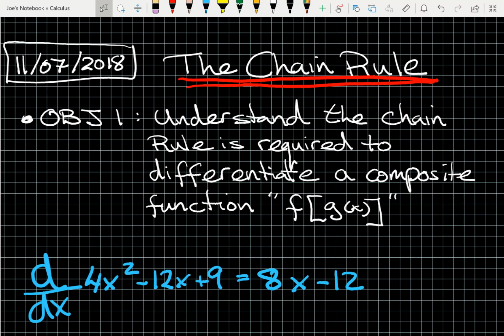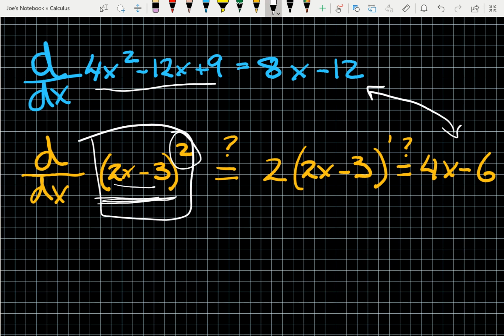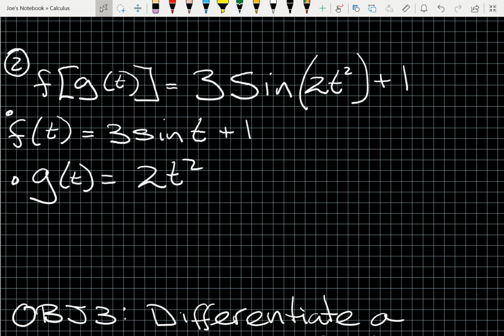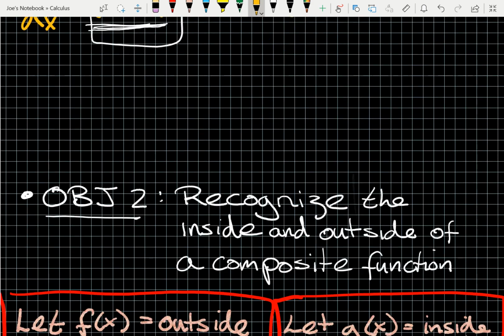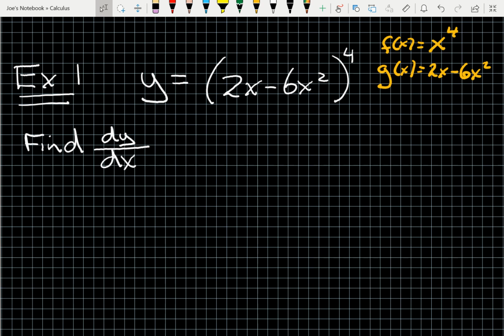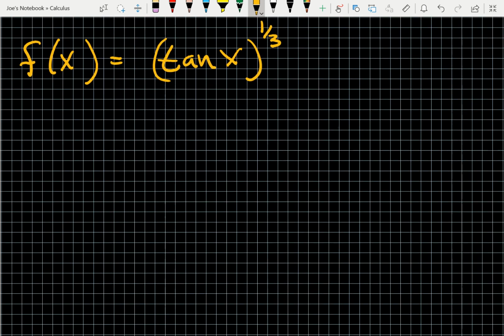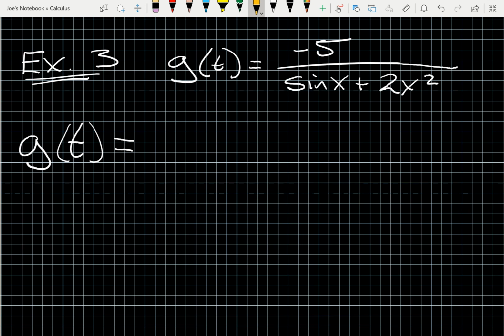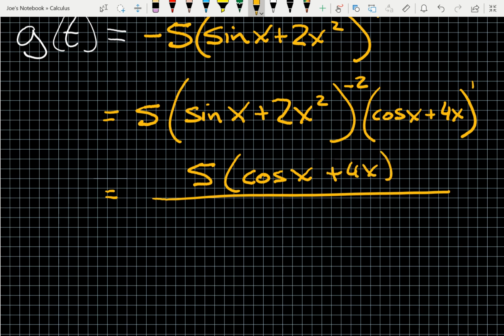Nov 6, 2018 12:14 PM